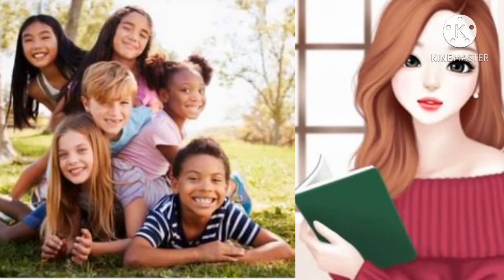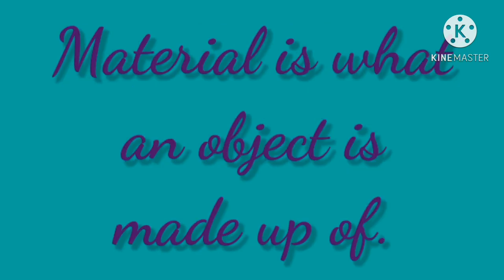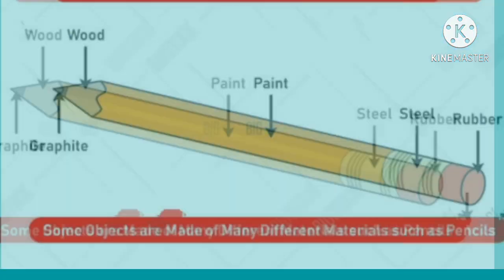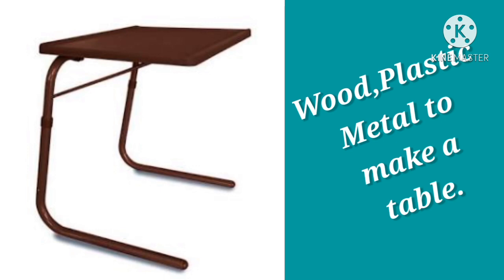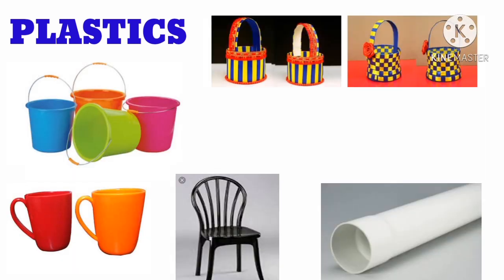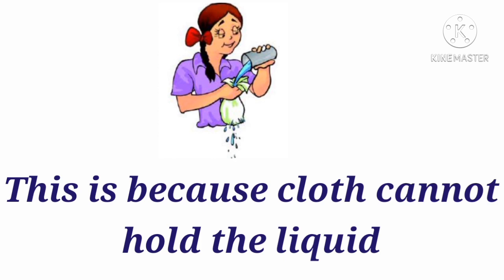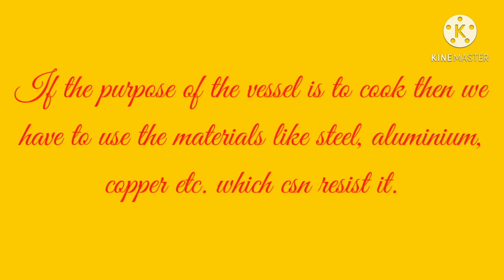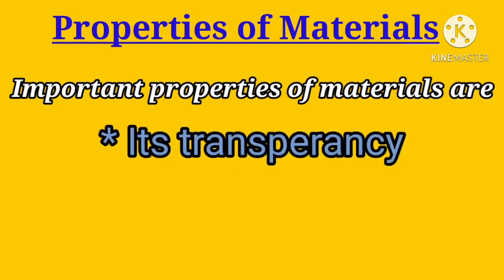EM Science Class 6 Chapter 4 Part 1